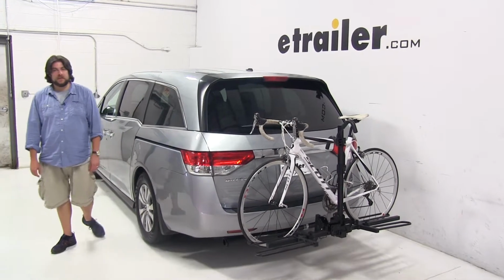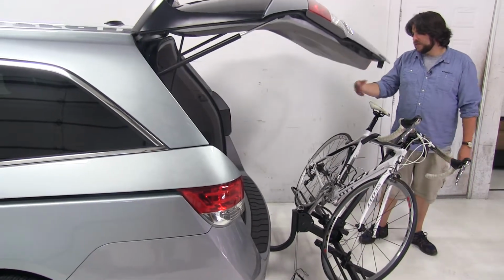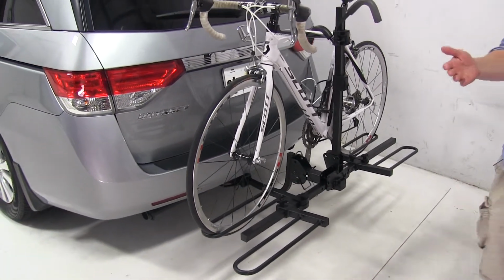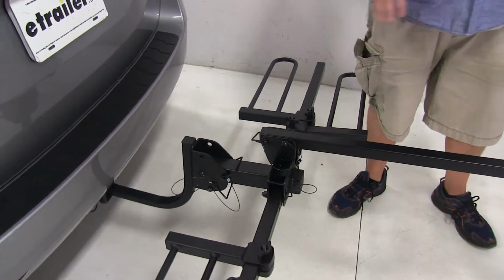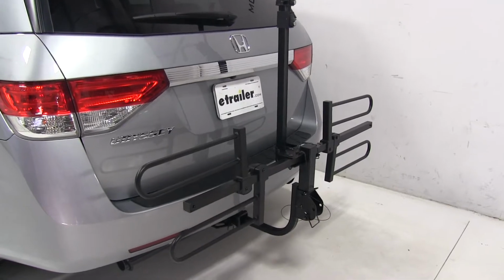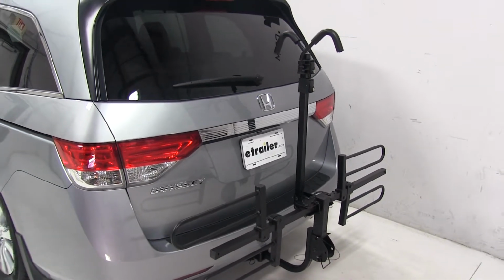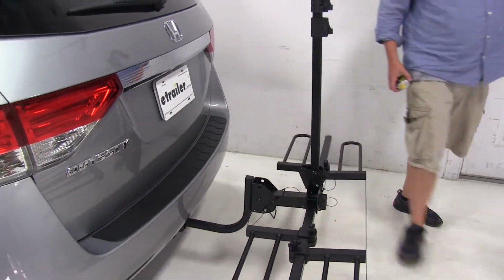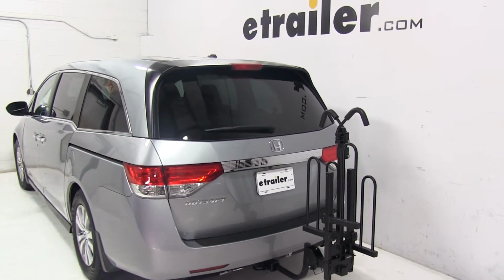etrailer | Compatible? Yes! The Curt 2 Bike Platform Rack Fits a 2016 Honda Odyssey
Today, on our 2016 Honda Odyssey, we're going to be test-fitting the Curt 2 Bike Platform Rack for 1-1/4" and 2" Hitches, part number C18085. We already have a bike installed on the rack. Let's go ahead and take a closer look and show off some of the features. One of the prominent features about this bike rack is the fact that this can tilt away from the vehicle with both bikes still attached. To do that, we'll come to the base here first. You can see we have two pins, a smaller one here, and a larger one.

Remove the larger pin first, and move onto our smaller pin. Then let the bike rack come down. As you can see, we have full access to our rear hatch, and plenty of space on either side to get what we need. Put everything back up in place, start with the smaller pin, and move onto the larger. Excuse me. How the bike is actually held into place, we're going to have one point of contact, and that's going to be this frame hook up at the top.

It is padded to make sure that the frame of your bike doesn't have any scratches or abrasions on it while loading, and we also have these adjustable wheel hoops on both sides. You adjust them by tightening and loosening the knobs here, and moving them to the desired location. This is going to assist with having bikes of different sizes on, as well as assist with loading and unloading bikes. With our frame hooks, they do come with locks, so once you install the bikes they can be secured to the bike rack itself. Let's go ahead and take the bike off and set it aside. We'll start by pushing on the button at the base here, while holding onto the bike because you don't want it falling into the vehicle.

Push that button in, and lift the hook up. Now something else I'd like to show you here, a little trick. We'll remove this pin at the base of our main mast here, that way we can actually tilt our mast out of the way, and make unloading much easier. With it in this position, go ahead and line up these pin holes the whole way, and now we still will have access to our rear hatch, but at this point we can also fold up the bike rack against the vehicle for those close quarter situations such as parking or putting it in your garage. We'll come to the base where we remove that larger of the two pins, and just simply lift up. This is the folded up position.

With it in this position, I'll give you a couple quick measurements. Measuring from the edge of the bumper to our outermost point we've added about 12 inches to the rear of the vehicle. The ground clearance is about 9-1/2 to 10 inches, and our closest point to the bumper is going to be about three inches to this edge here. With our glass up at the top and our hook, with it all the way up, right about five inches to this edge. All right, I'll go ahead and fold it back down now into the original loading position. Now with the bike rack in this position, or the loading position as we call it, again measuring from the edge of the bumper to our outer edge, we've now added about 26 inches to the rear of the vehicle. The ground clearance of about 17-1/2 inches, and the closest point, about 6-1/4 inches to that edge. Now one final position I'd like to show you is going to be what we call the suitcase position, and this more so for when you're finished using the bike rack, we're going to take it out and put it away for storage. What we'll do is we're going to remove the two pins on either side with our wheel hoops. Align those pin holes, and this is what we call the suitcase position. How the hitch . excuse me, how the bike rack actually attaches to the hitch, we're going to have an anti-rattle bolt and a pin. Once that's tightened down it'll take out all the shake and play in the shank, and make for a much smoother ride. We also have a collar on the inside. Once that's removed, you can actually fit this into inch-and-a-quarter hitches, so this can work with more than one vehicle if you have one. And there you have it for the Curt 2 Bike Platform Rack for 1-1/4" and 2" Hitches, on our 2016 Honda Odyssey.